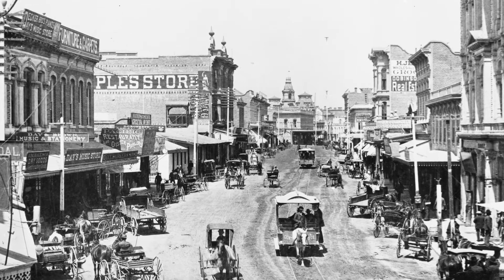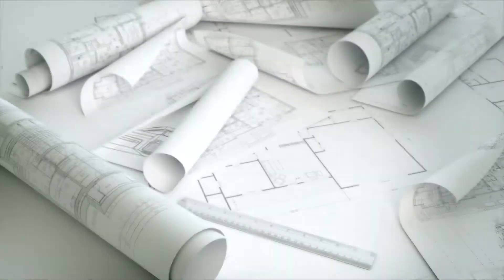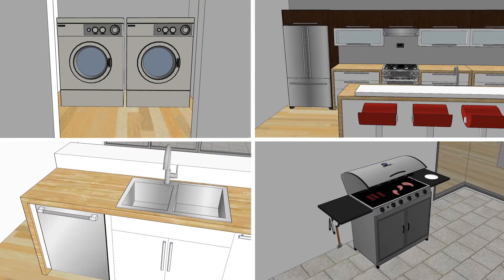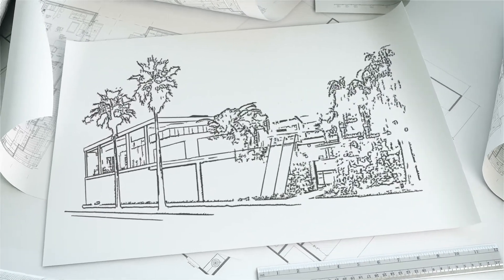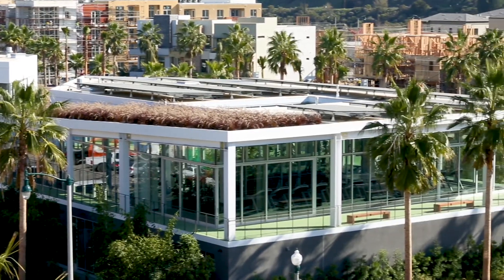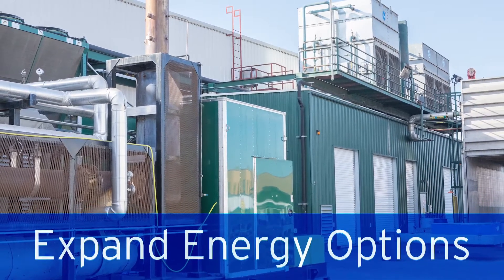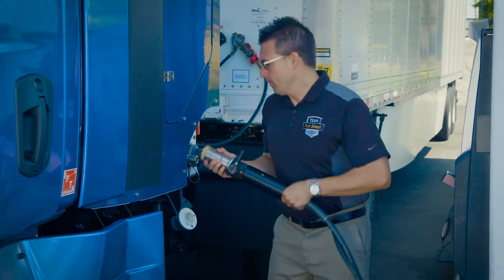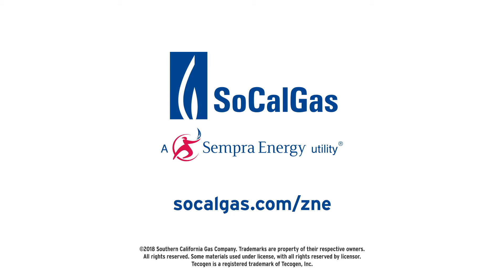Building Our Clean Energy Future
See how next-generation natural gas technologies like dual-energy design, combined heat and power systems, and heavy-duty CNG trucks will help SoCalGas lead the way to building our clean energy future.